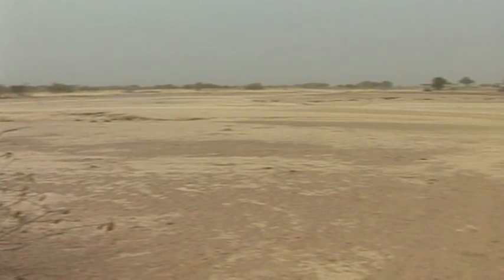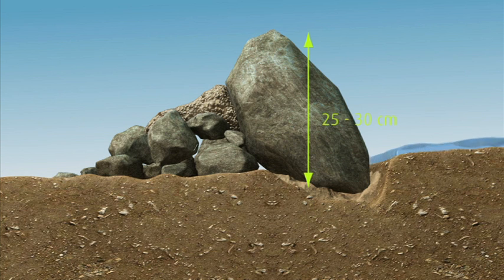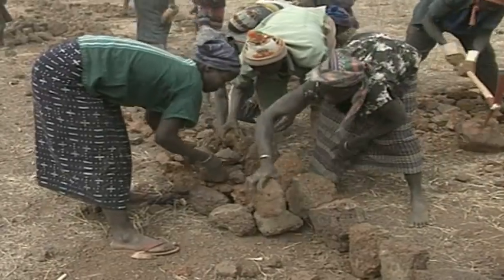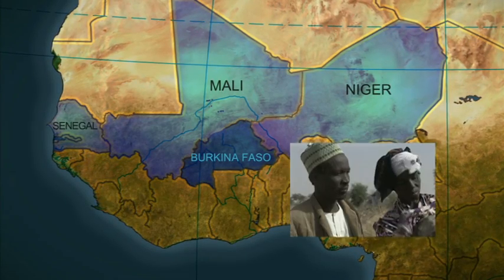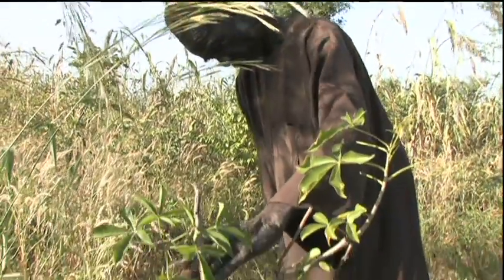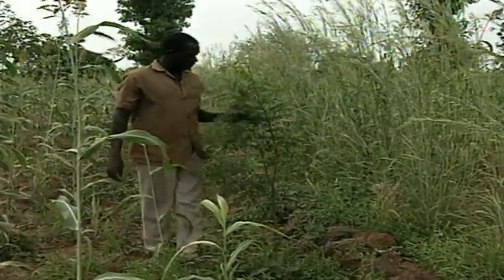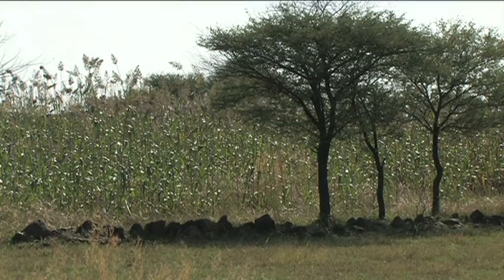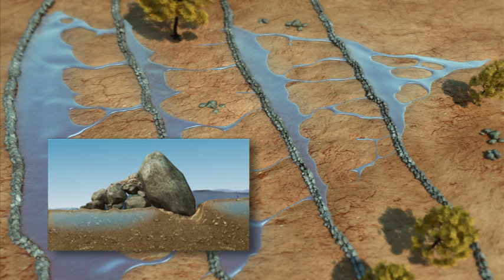Stone Lines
Using stone lines for soil and water conservation is based on a tradition -- with technical improvements -- that makes use of locally available resources. This video shows how to construct stone lines and explains the principles behind the technology.